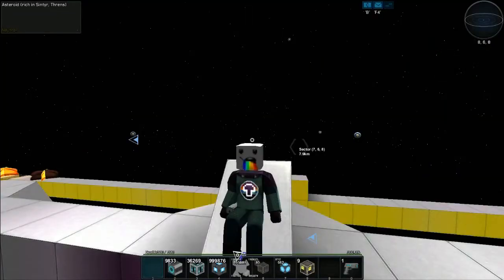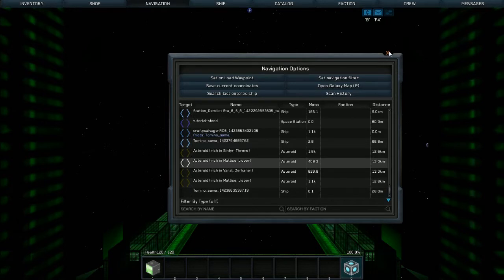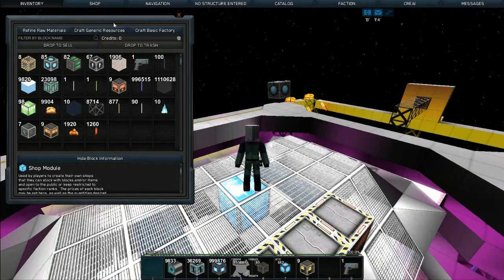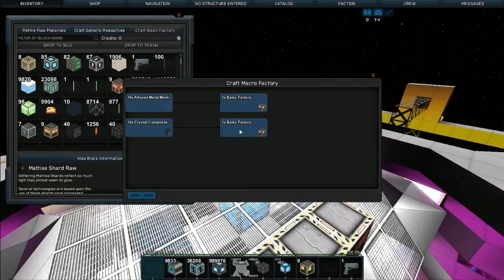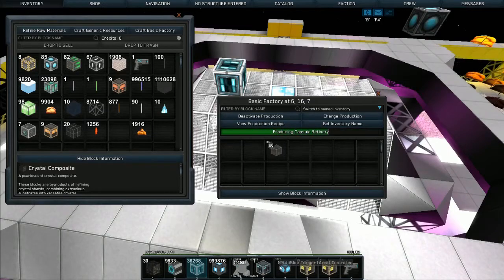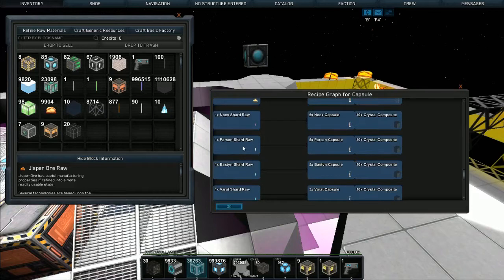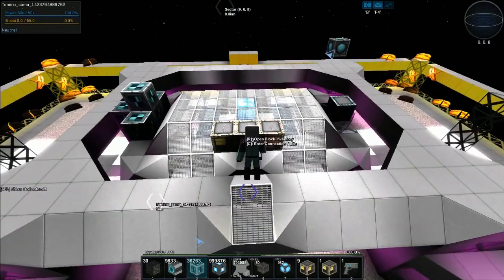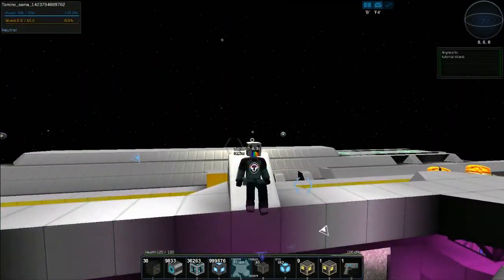#6 Mining & Crafting [Starmade Tutorials]